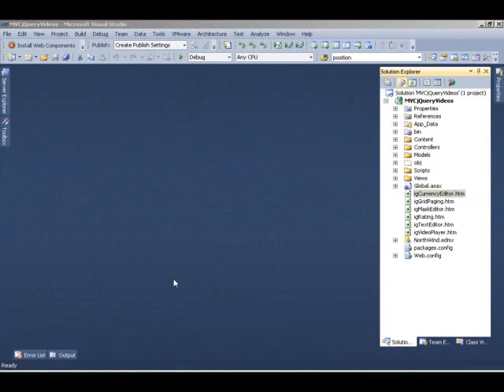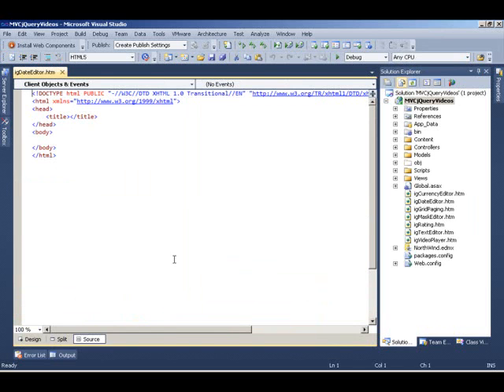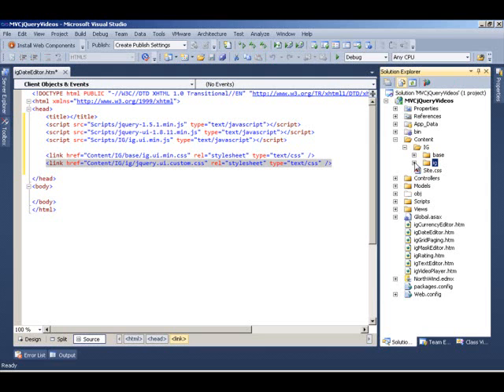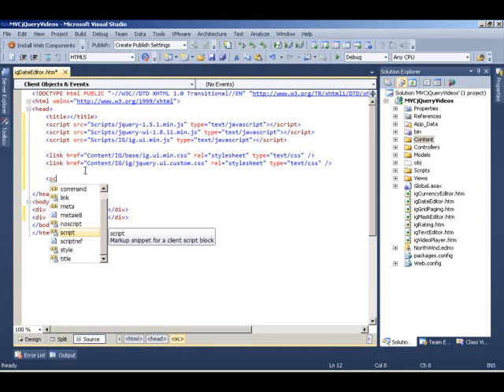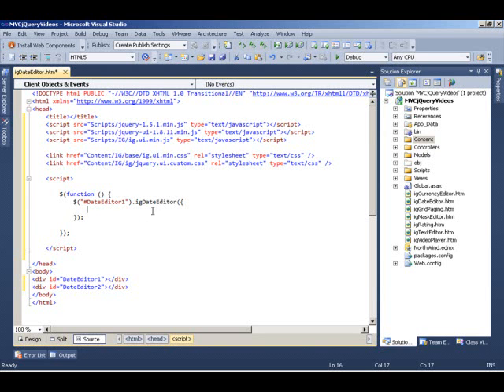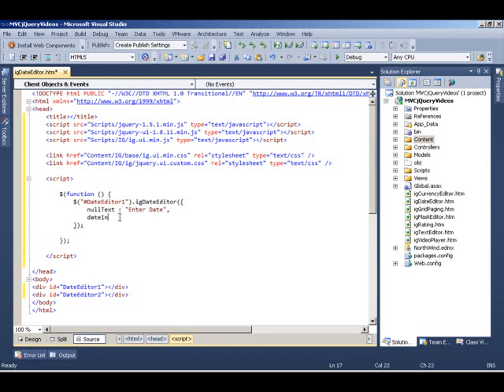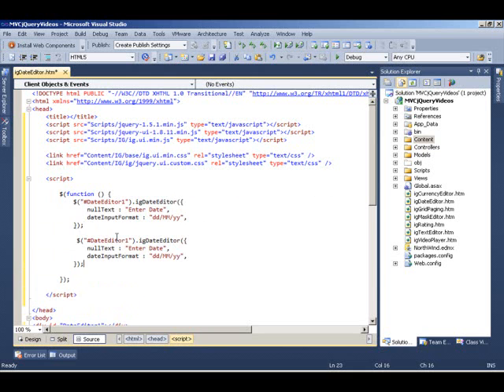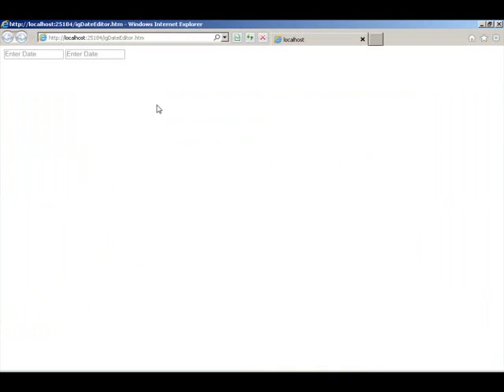Configuring igDateEditor JavaScript HTML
Configure igDateEditor in JavaScript and HTML